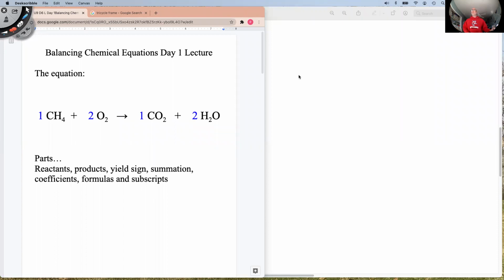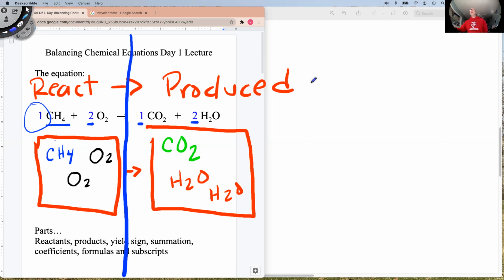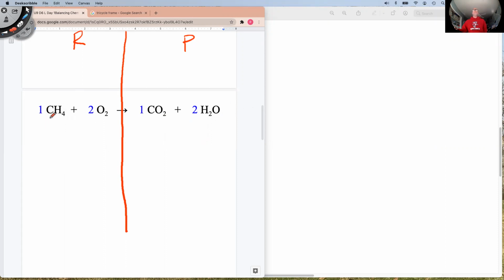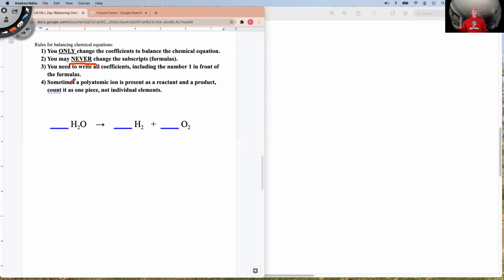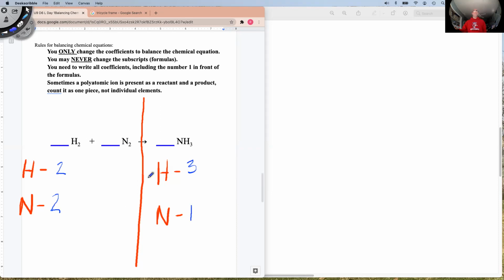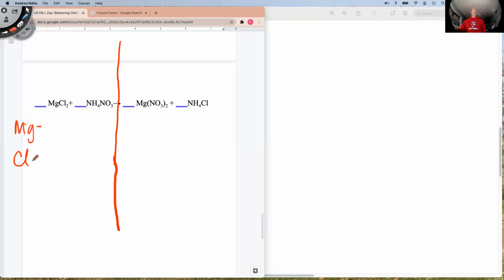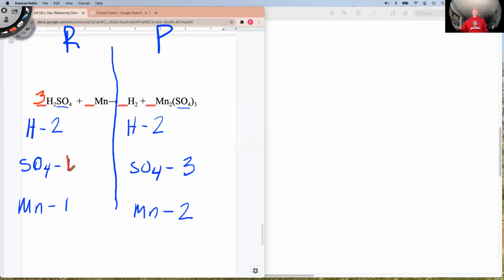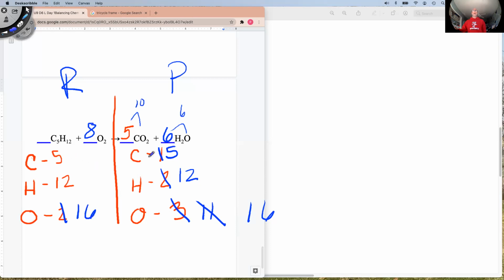U2 D5 Balancing Day 1